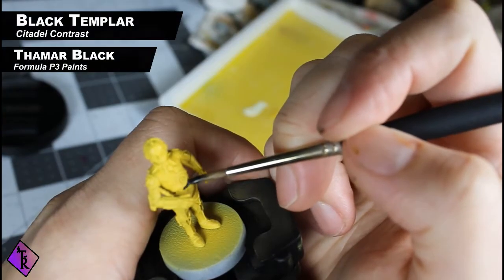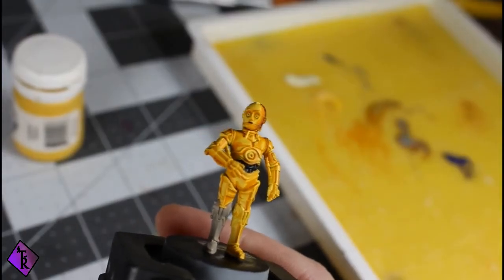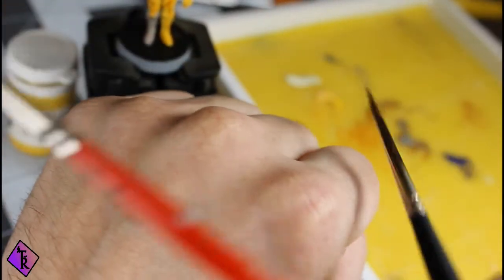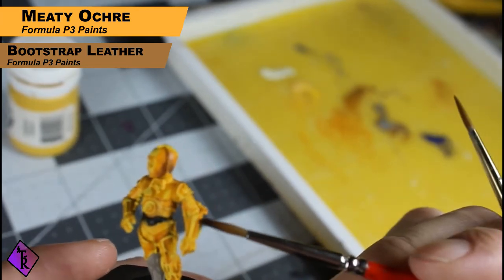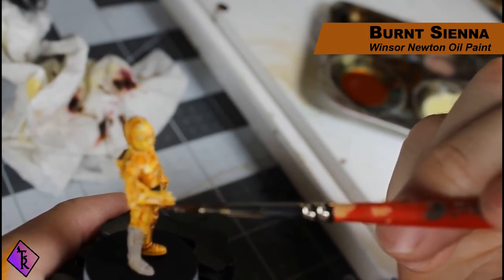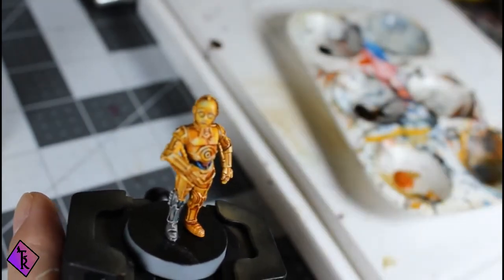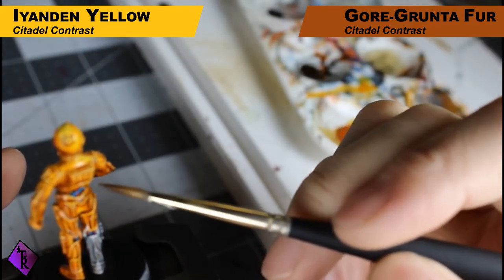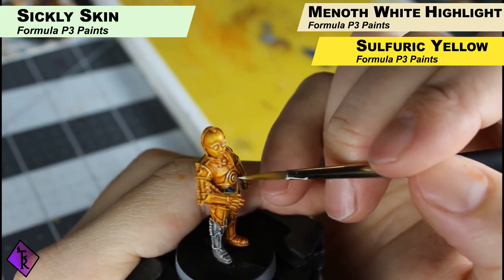Painting Star Wars: Legion NMM C-3PO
Today we are painting C-3PO from Star Wars: Legion by Fantasy Flight Games.  I attempted a Non-Metallic Metal scheme and was not completely pleased with the results.  This process was a learning experience for me so hopefully it will help you to learn something.

This concludes our weeklong celebration of Star Wars.  Join us next week for more painting and gaming videos.